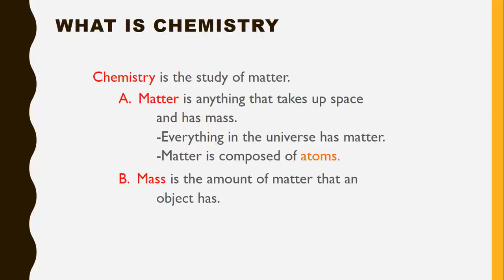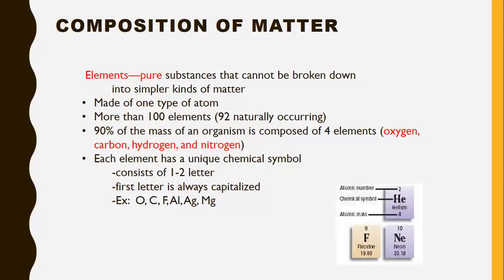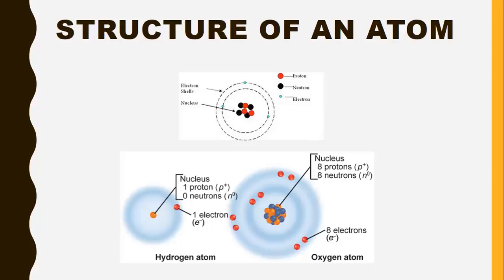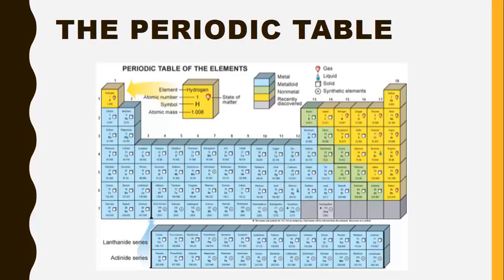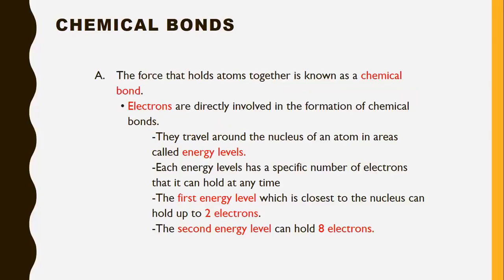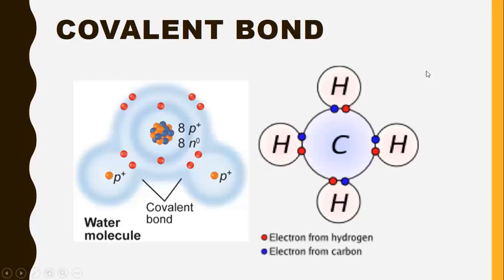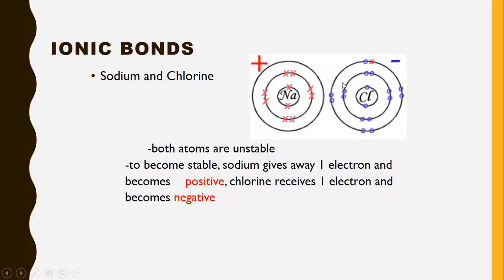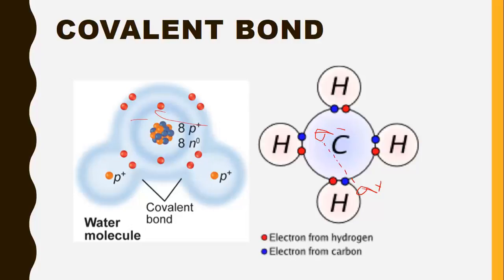6 2 Atoms Compounds Elements